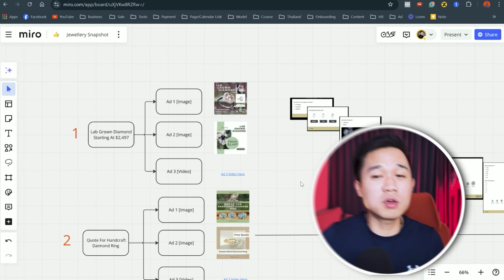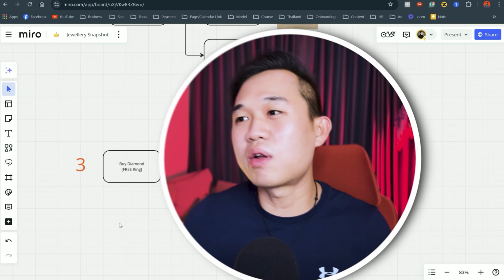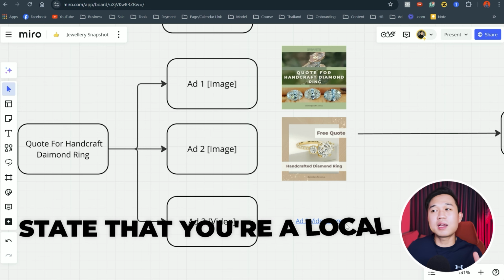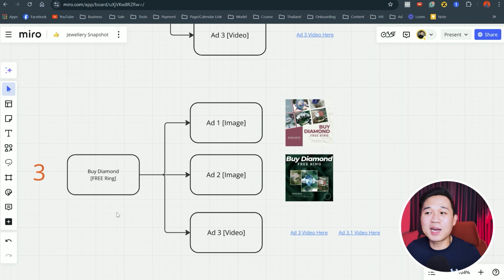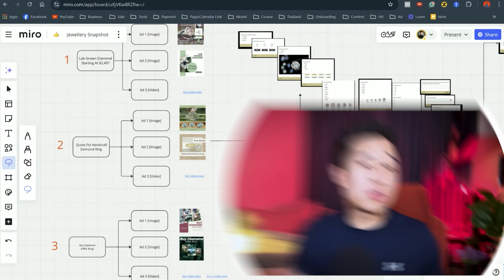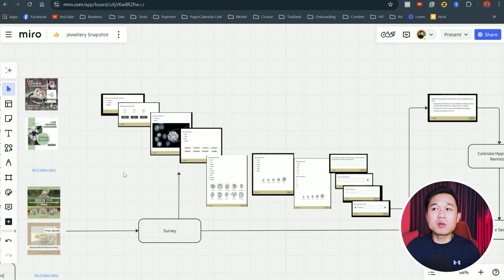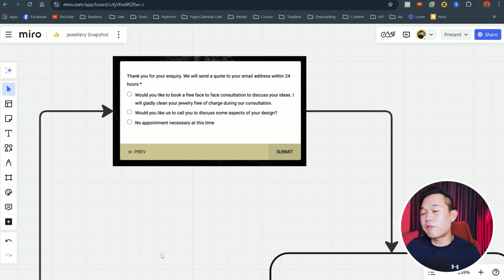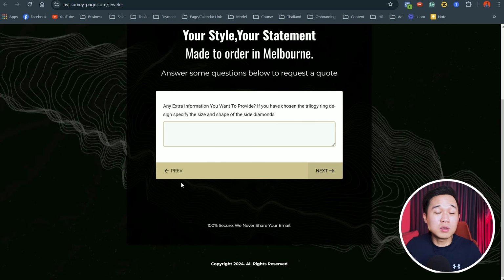How to Make $10K+ Jewelry Sales l GoHighLevel Snapshot 2025!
How to Make $10K+ Jewelry Sales With THIS GoHighLevel Snapshot 2025!

⚠❗IMPORTANT: you must do this step correctly to receive all our bonuses.
Step 1: Copy the link above
Step 2: Paste the link to an incognito window
Step 3: Proceed to sign up

Unlock the power of Go High Level with a proven snapshot that’s helping jewelry stores rake in thousands! In this video, I’ll reveal the exact ad strategy and automation setup that’s bringing incredible results for jewelers and jewelry shop owners worldwide. Learn how to use Meta ads (Facebook & Instagram) paired with GoHighLevel to create targeted campaigns that convert high-intent buyers, and maximize your jewelry business's potential.

Here's what we’ll cover:

Three Proven Meta Ad Campaigns – Attract leads with compelling offers like “Lab-Grown Diamonds Starting at $X” and more.
Automation & Qualifying Leads – Set up surveys and automate responses to drive only high-quality leads.
Effective Lead Nurturing Techniques – Discover the nurturing sequence that keeps leads engaged until they’re ready to buy!
Whether you’re a jeweler or a marketer working with jewelry clients, this snapshot can transform your approach and skyrocket conversions. Watch till the end to see real results, examples of ad setups, and a walkthrough of GoHighLevel tools you can start using today!

🔹 Why Watch?

Learn proven jewelry ad templates
See how GoHighLevel automation works
Get insider tips on crafting high-converting ads for the jewelry market

⏱️ Timestamps
00:00 - Introduction to GoHighLevel Jewelry Snapshot
01:00 - Meta Ad Campaigns and Lead Magnets
03:00 - Ad Design and Buyer Intent
07:03 - Survey and Lead Qualification
09:04 - Nurturing Sequence and Call to Action